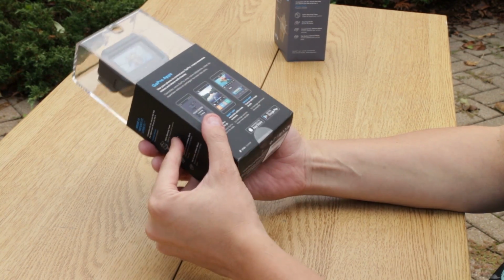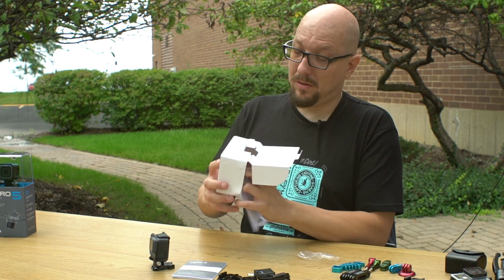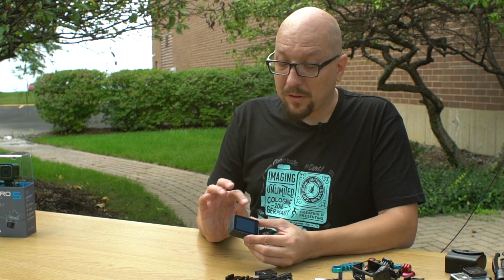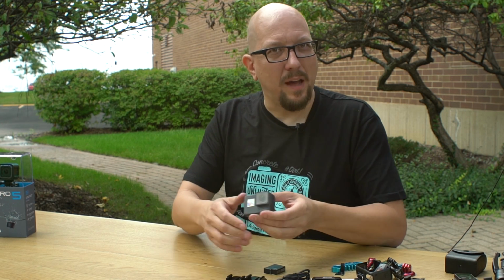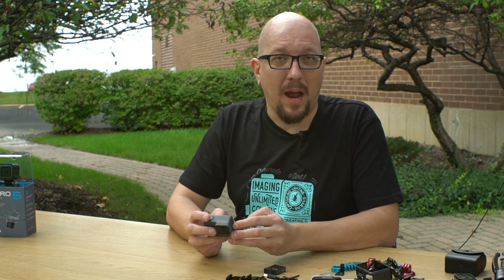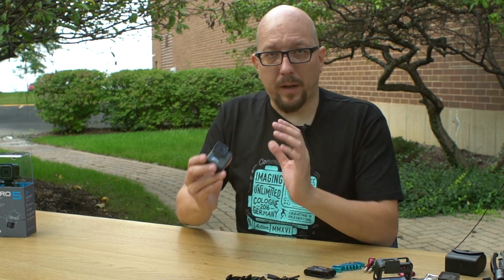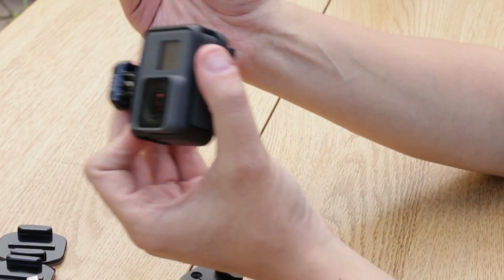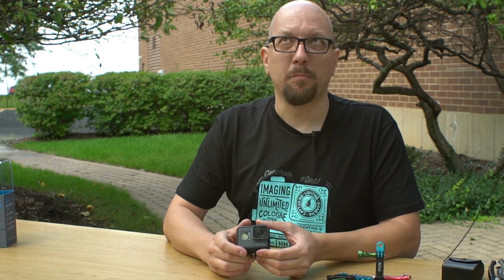GoPro HERO5 Black Unboxing + New Accessories!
Our GoPro HERO5 Black just arrived! In this video, Bohus unboxes the camera and takes a closer look at this fantastic new version of the GoPro. Plus, he shows you how to deck out your new GoPro with GoTough, our versatile line of GoPro accessories.